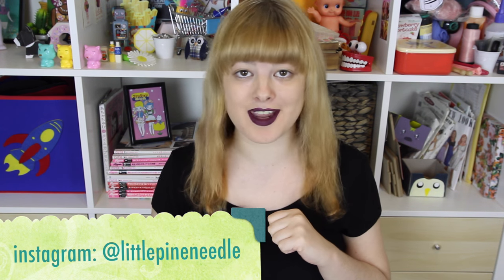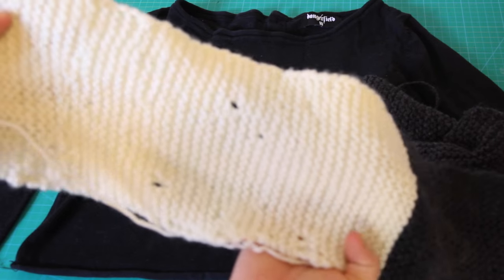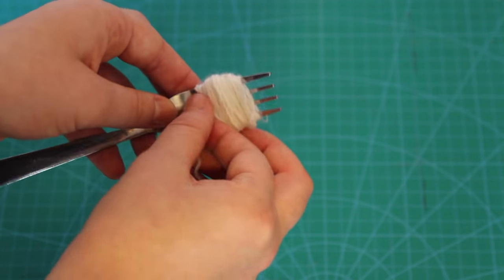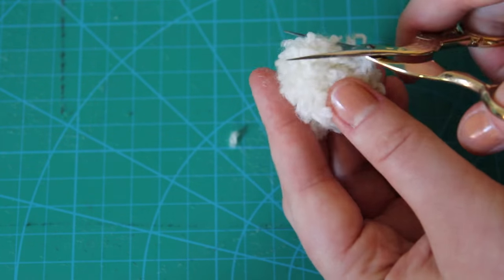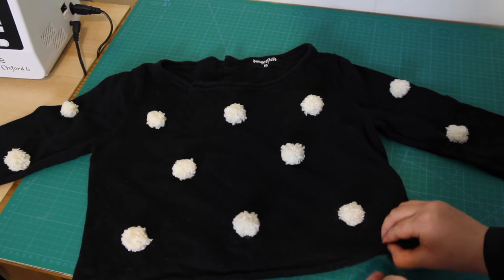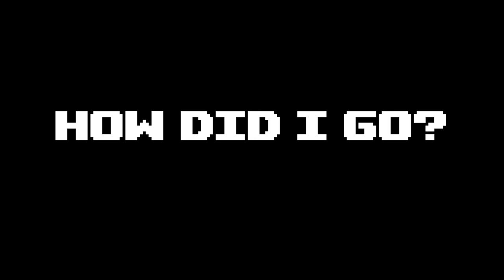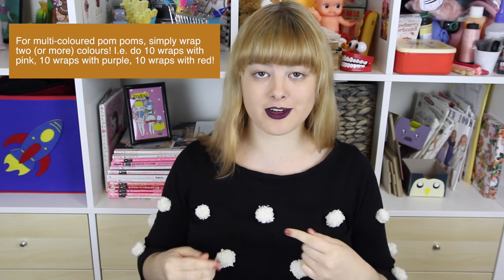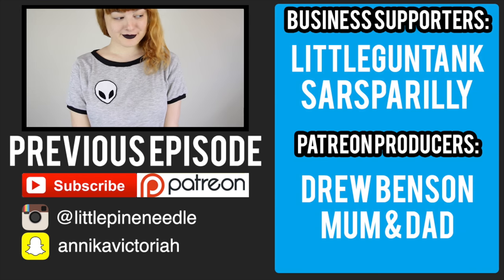DIY Pom Pom Sweater | Make Thrift Buy #38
❤ Argh I can't believe I'm up to episode #38 of Make Thrift Buy - that is unreal! It's a pretty easy one today (sorry to all the hardcore crafters out there, I'm a bit too sick for hardcore crafting right now!). Making pom poms is soooo so relaxing, I actually ended up making about 30 of these cream-coloured pom poms even though I only needed 16. Maybe I'll make another sweater with them? Or a matching scarf?? ♡

↓Business Supporters!↓
Sarsparilly

♡Producers♡
Drew Benson
Mum & Dad

Special Thanks:
Mady Bohn
Maria Dominguez

THE PROJECT
Time: ~2 hours, depending on how many pom poms you make!

CAMERA: Canon EOS60D
Microphone: Rode Shotgun VideoMic
Editing software: Final Cut Pro 10.2.1
Sewing Machine: Bernina Bernette Oxford 6 and Bernette 610D (overlocker)